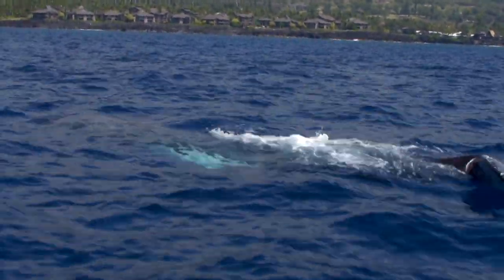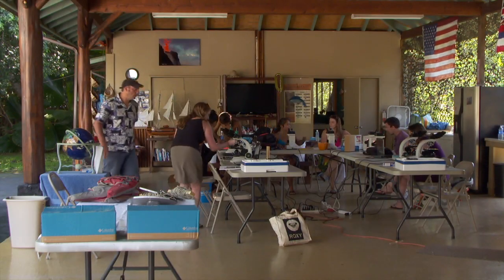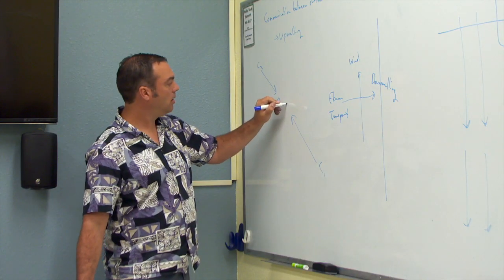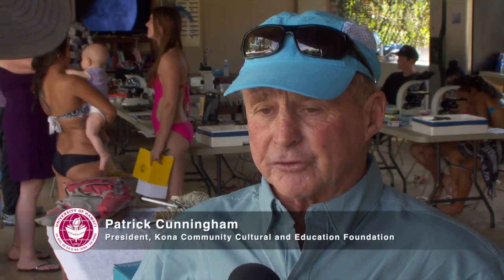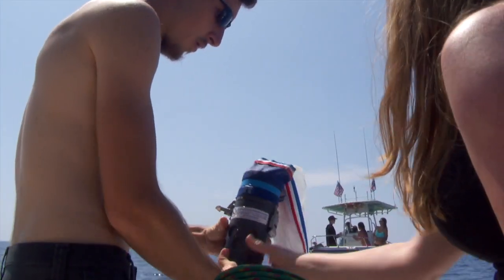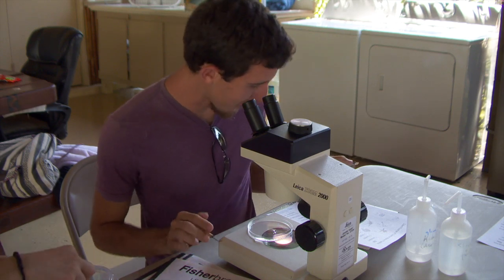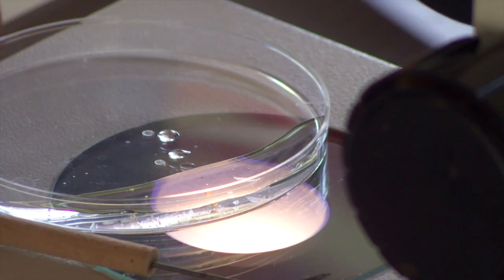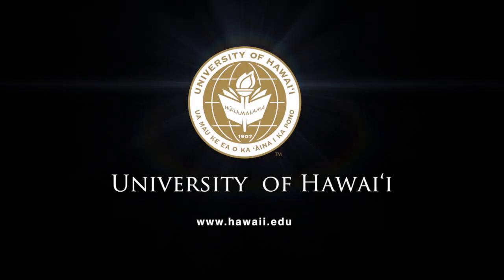New Hawaii Community College course opens up ocean of learning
Hawaii Community College's Oceanography 201L--Introduction to Oceanography Lab is designed to give students experiential, hands-on learning on the ocean. Students attend lectures on different aspects of oceanography, from sea floor mapping to ocean chemistry to reef ecology, at UH Center at West Hawaii. They also conduct research on state-of-the-art oceanography vessels.

Read the more about it on the University of Hawaii news